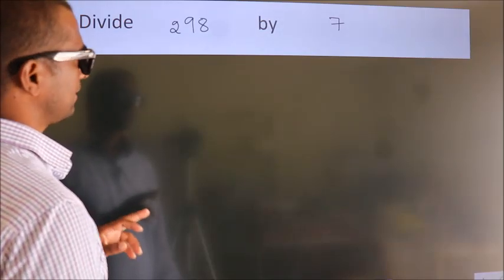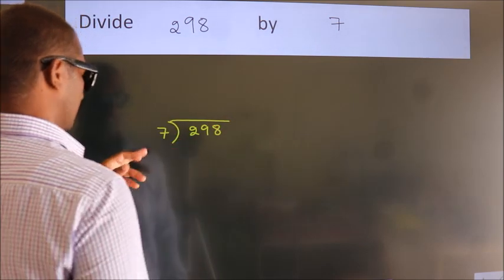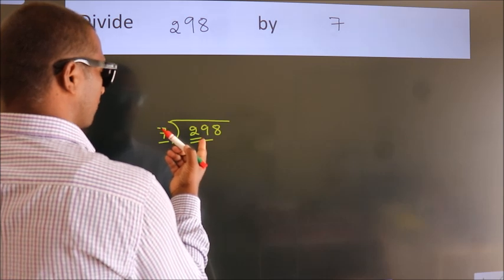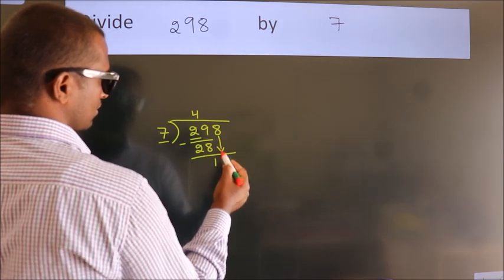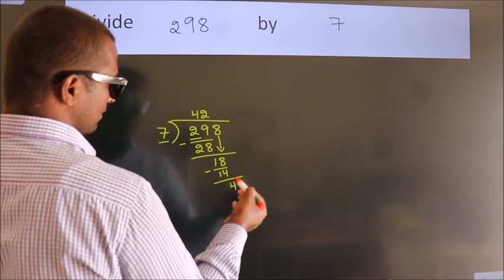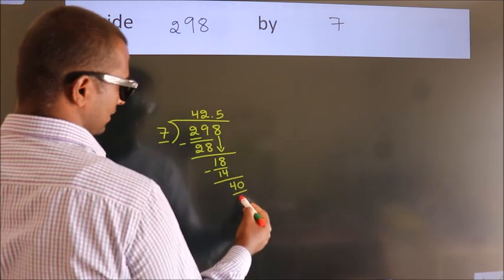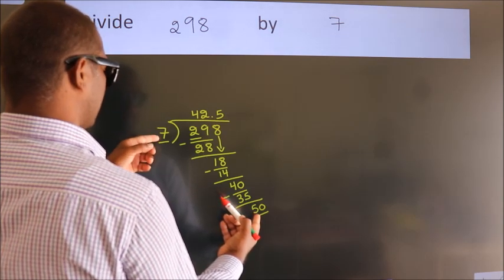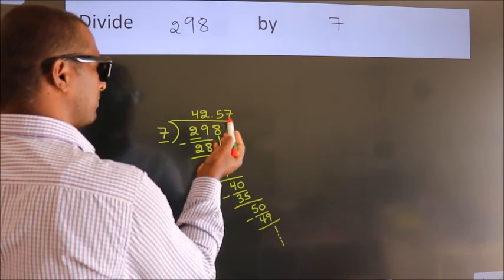Divide 298 by 7 Divide completely